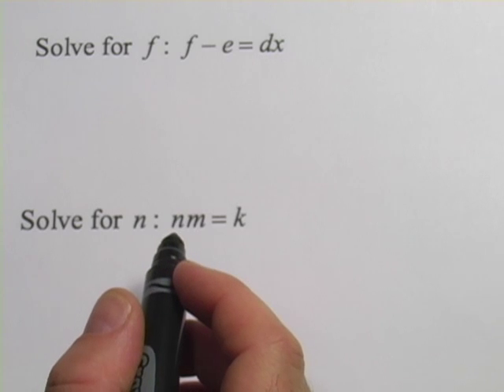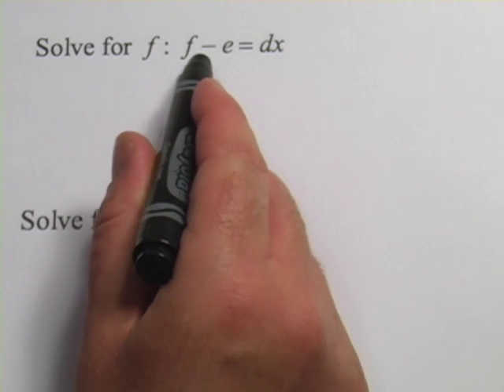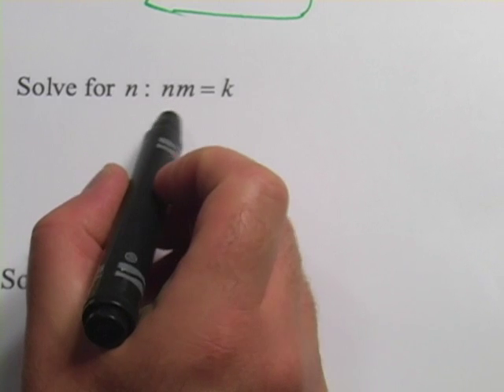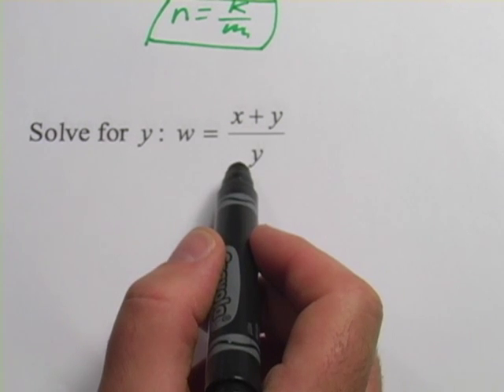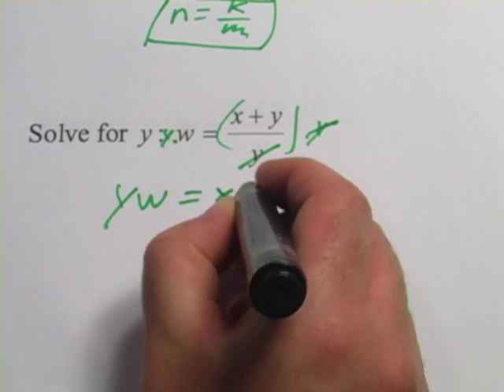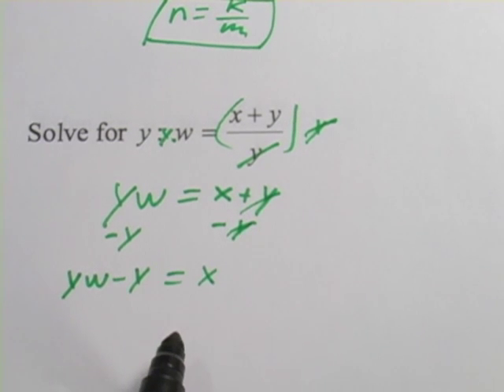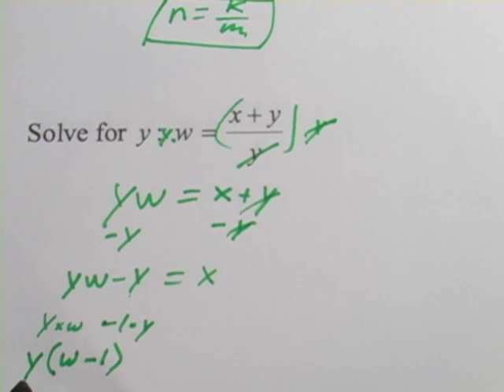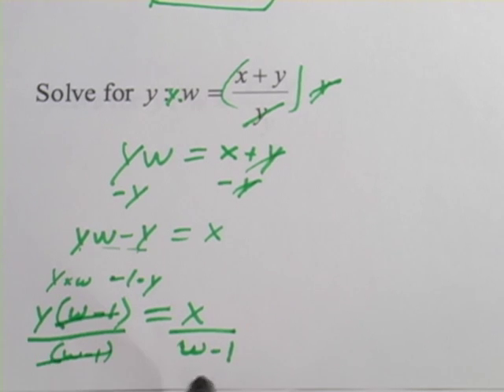Solving Literal Equations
How to solve algebraic equations with many variables for one of those variables.